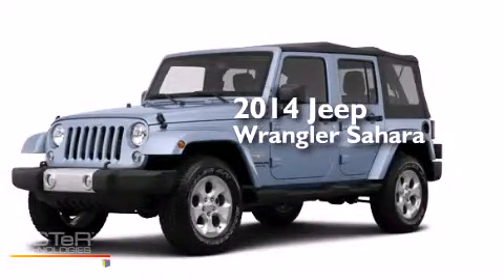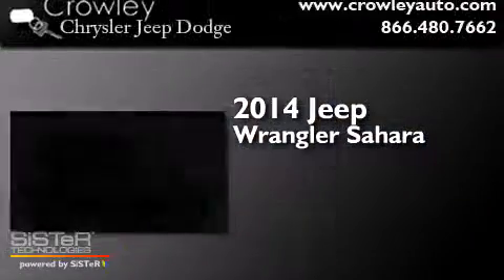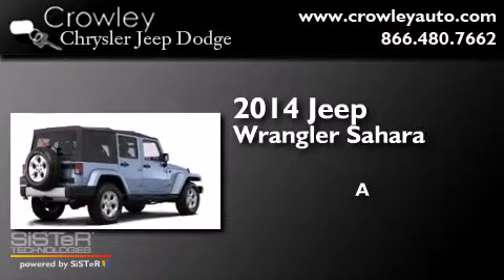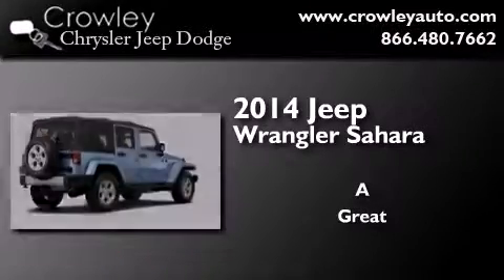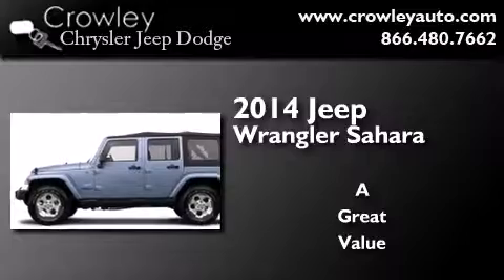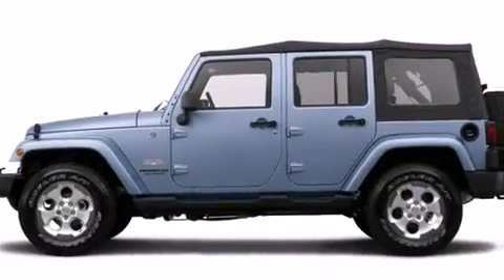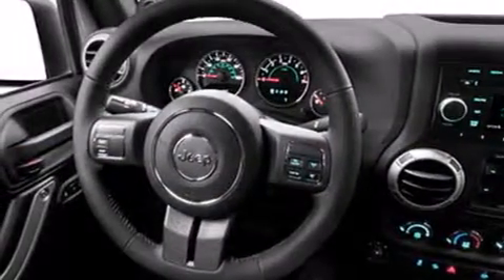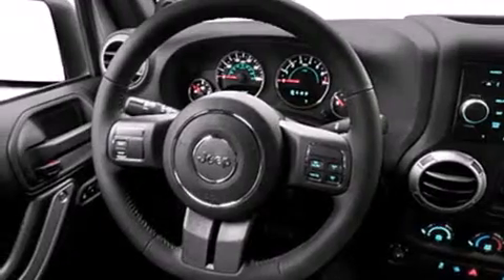2014 Jeep Wrangler Unlimited Bristol CT 06010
We've been honored to serve the Bristol CT area , we promise that your experience at our dealership will exceed your expectations ! Year : 2014 Make : Jeep Model : Wrangler Unlimited Engine : 3.6L 6 Cyl. Sequential-Port F.I. Trans . : Not Specified Exterior : Gray Crowley Chrysler Jeep Dodge 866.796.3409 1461 Farmington Ave. Bristol , CT 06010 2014 Jeep Wrangler Unlimited Bristol CT